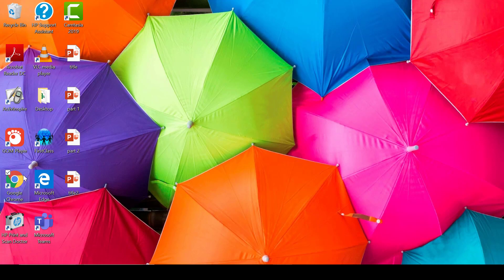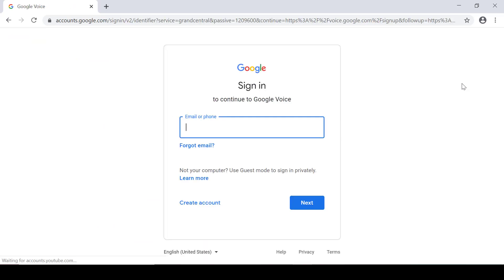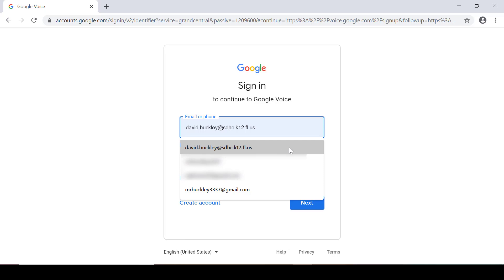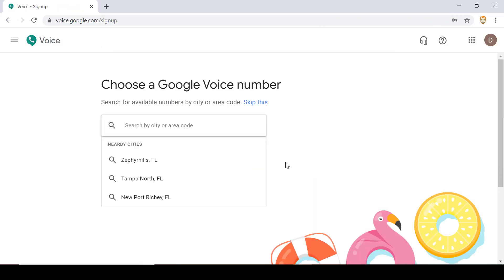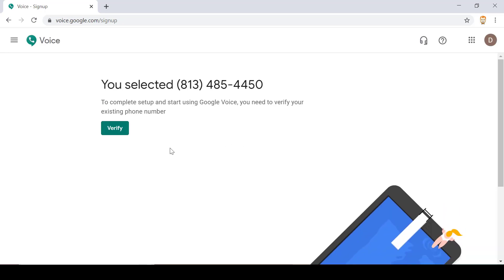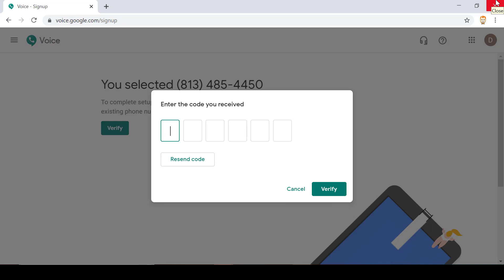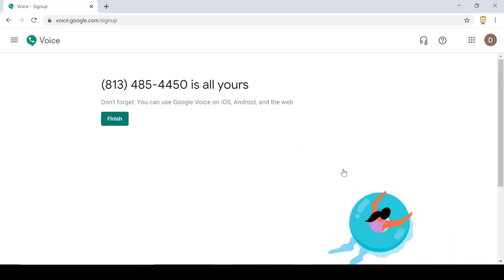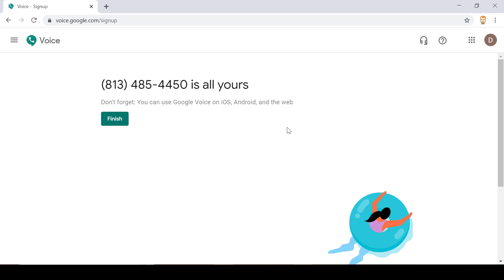Google Series, Video 2: Google Voice Sign Up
I guide you through utilizing your Google account to sign up for Google Voice.